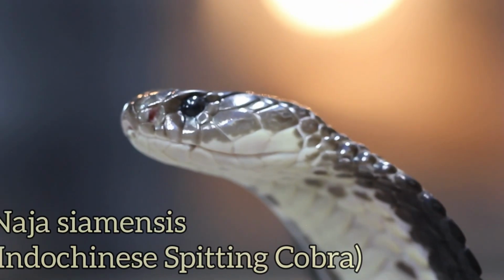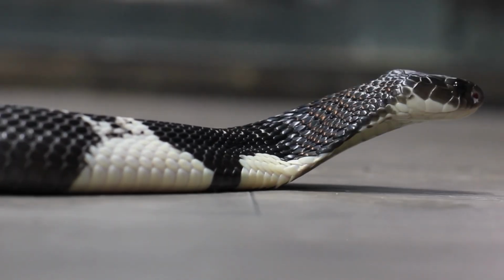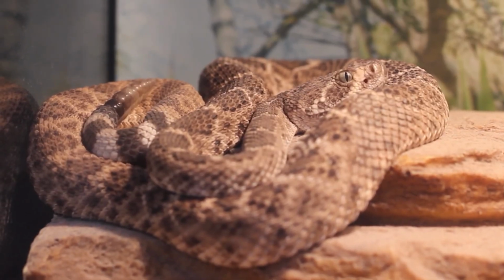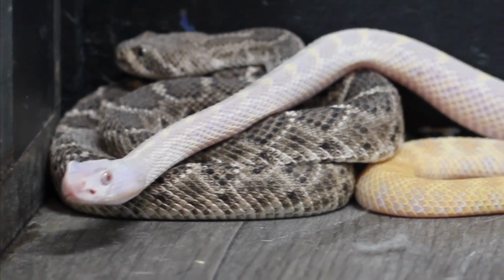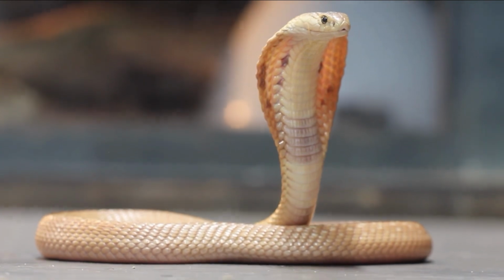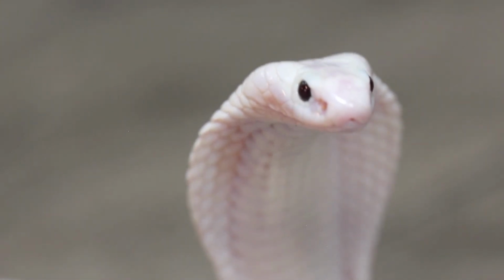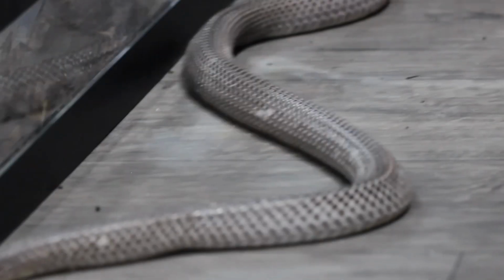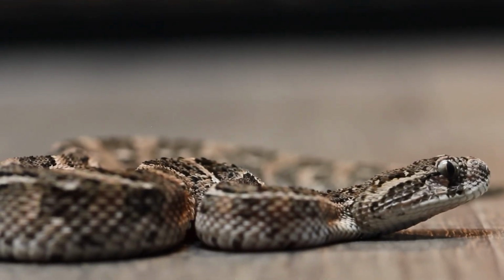Our Rattlesnakes are Iconic. They Deserve Better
Channel Members!
Ralph
Tom
Deb
Mike
Heidi
Peyton
Matthew
Jesse
Telessia
NwM-BeiBei
Colin
Allen

Ralph
Heidi

Tim
James